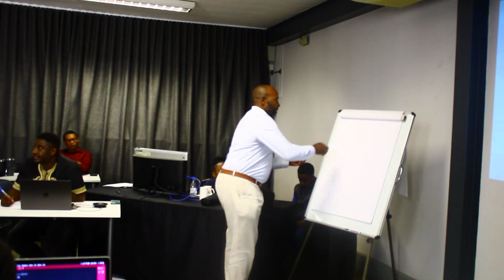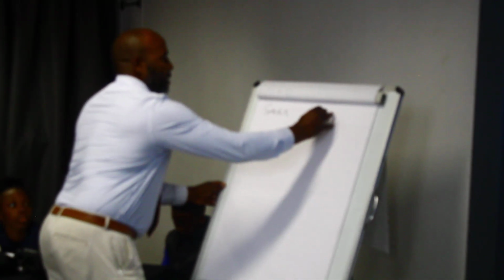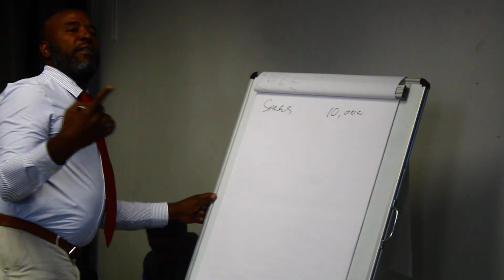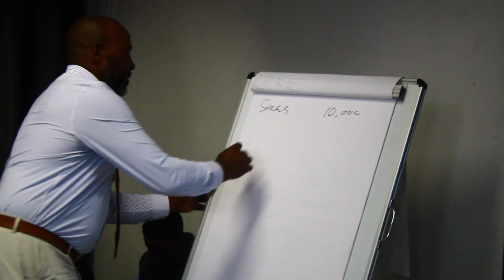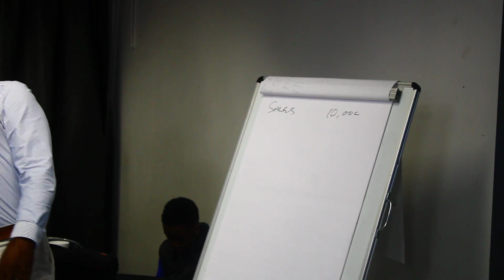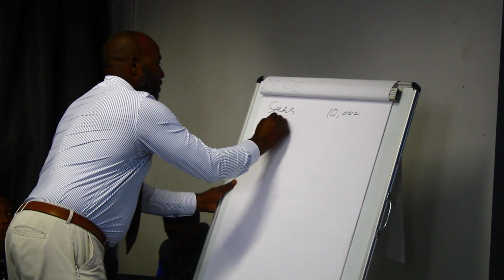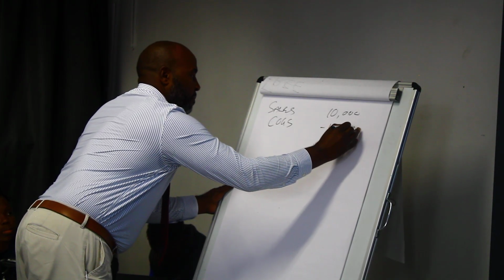Dr Ian Joule at kickstart #2026 The Science of Scale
Using data analytics and decision intelligence to drive measurable growth and profitability.